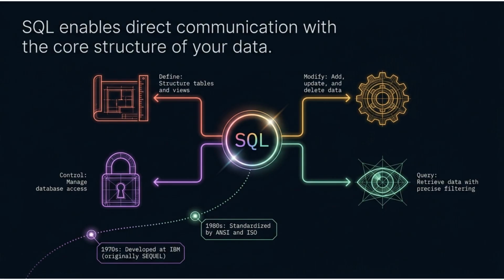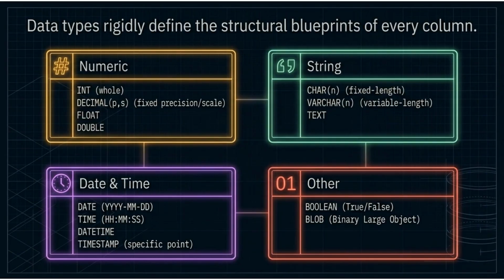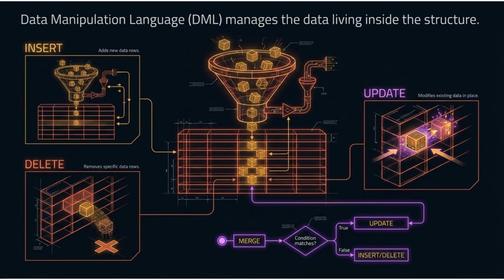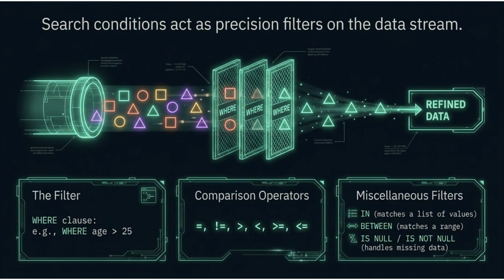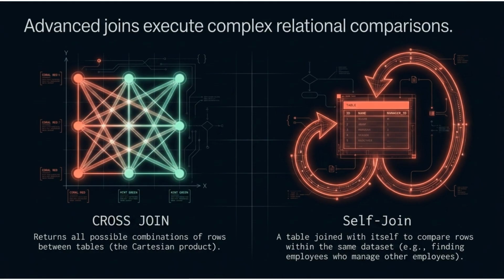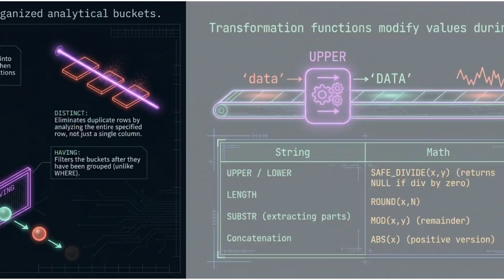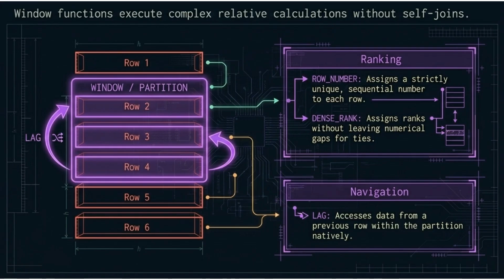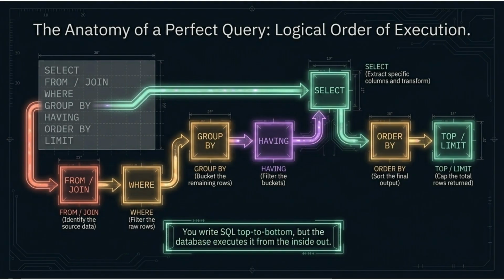SQL 101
SQL is the universal language of the data world. Whether you are querying a small transactional database or scanning petabytes of data in a cloud warehouse, your ability to write efficient, clean SQL is what defines your success as a Data Engineer. This course takes you from the basics of "SELECT" to the advanced analytical patterns required for the Professional Data Engineer (PDE) exam.

CORE QUERYING: Master the fundamental building blocks—SELECT, FROM, WHERE, GROUP BY, and HAVING—to extract and filter data with precision.

POWERFUL JOINS AND UNIONS: Learn to combine datasets effectively using Inner, Left, Right, and Full Joins, and understand how to avoid the "Cross Join" performance trap.

ANALYTICAL WINDOW FUNCTIONS: Go beyond basic aggregations with ROW_NUMBER, RANK, LEAD, and LAG to perform complex time-series and ranking analysis without self-joining.

MODERN BIG DATA PATTERNS: Deep dive into BigQuery-specific features like Nested and Repeated fields (STRUCTs and ARRAYs) and learn how to "flatten" data for analysis.

PERFORMANCE OPTIMIZATION: Write "BigQuery-friendly" SQL. Learn to use Partitioning, Clustering, and Common Table Expressions (CTEs) to reduce data processed and lower your cloud costs.

In 2026, SQL is more than just a query language; it is a transformation engine. With the rise of tools like Dataform and BigQuery ML, more engineering work is happening directly in SQL than ever before. This course doesn't just teach you syntax; it teaches you how to think like a compiler, allowing you to write code that is both human-readable and machine-optimized.

KEY FEATURES

INTERACTIVE LEARNING: Real-world query challenges based on public datasets.

VISUAL ARCHITECTURE: High-resolution infographics explaining Join types, Window frames, and BigQuery execution plans.

PODCAST INTEGRATION: Deep-dive audio episodes on SQL anti-patterns and performance tuning for learning on the move.

EXAM-FOCUSED: Covers the specific SQL logic and BigQuery optimization patterns tested in the GCP Professional Data Engineer certification.